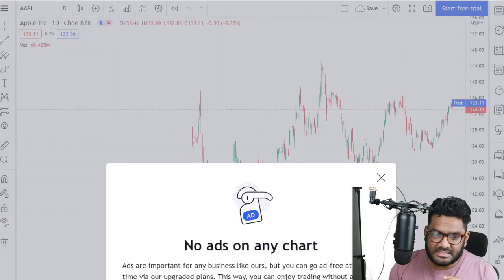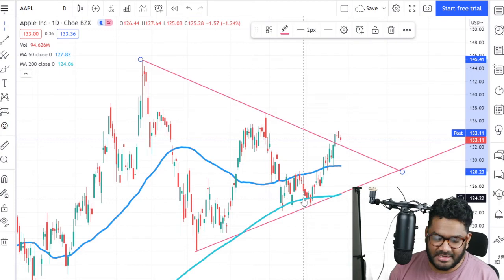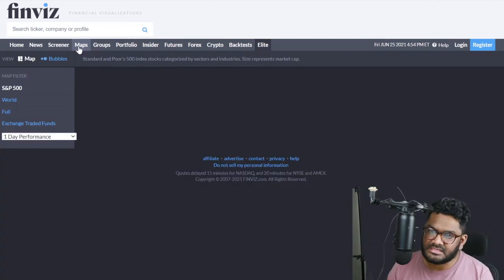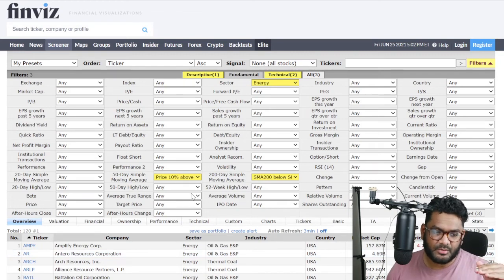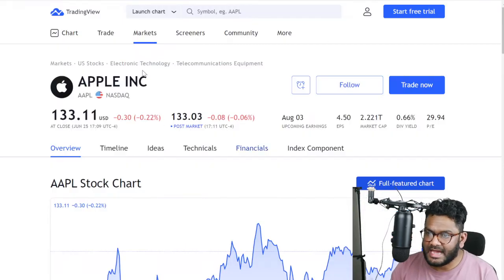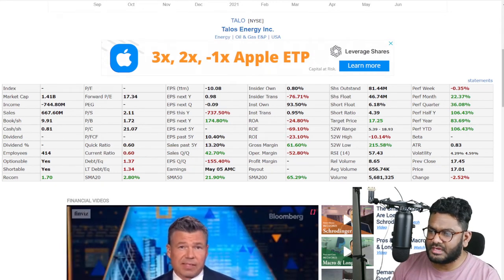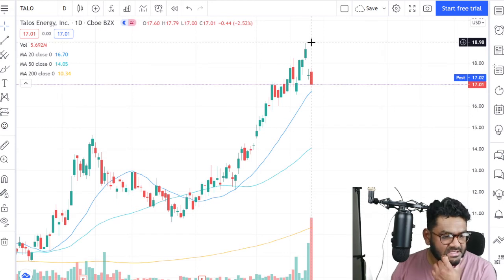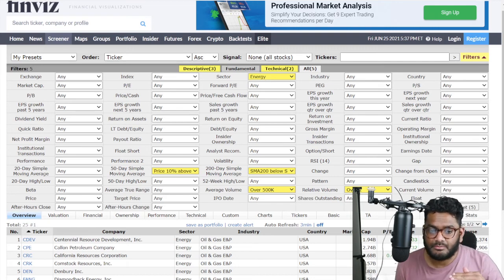Perfect Stock Screening Method for Swing Trading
Discord: Join our dynamic round the clock Discord channel to catch up on news and views round the clock or simply connect with like-minded individuals: